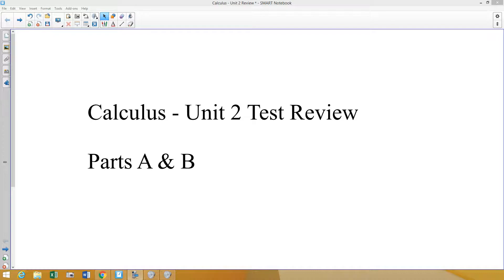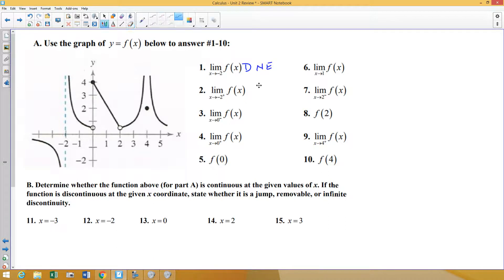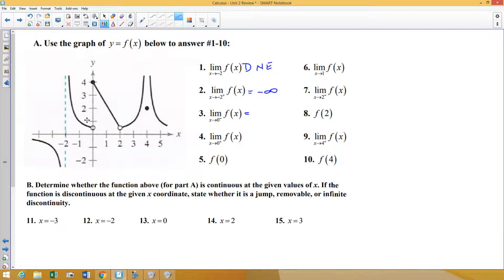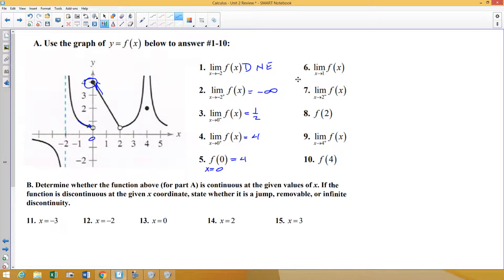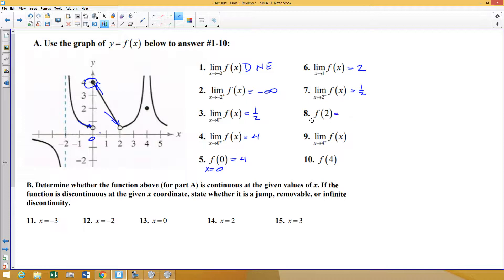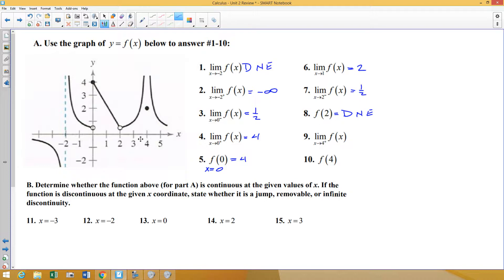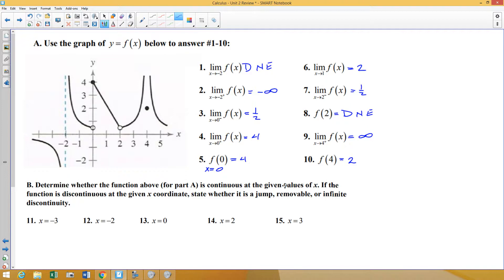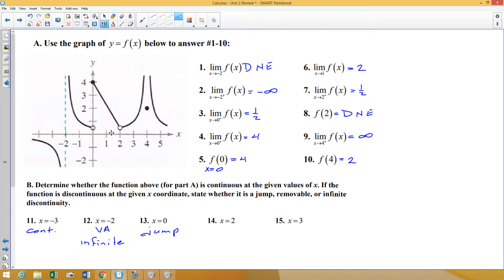Calculus Unit 2 Review - Part A & B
Evaluating limits based on a function's graph.